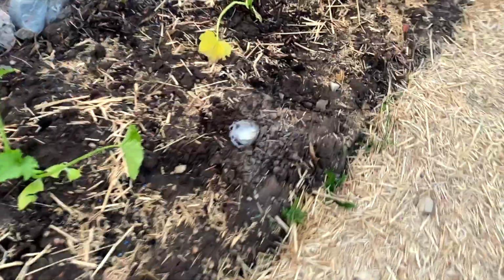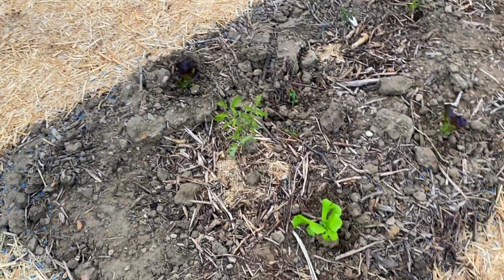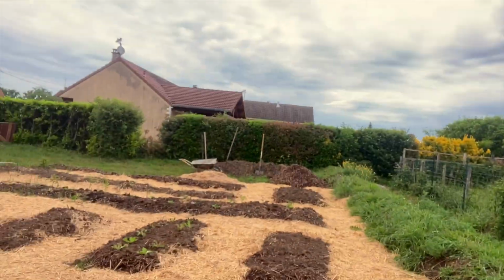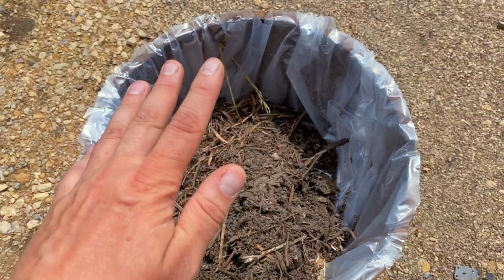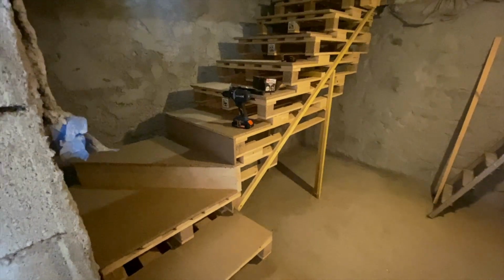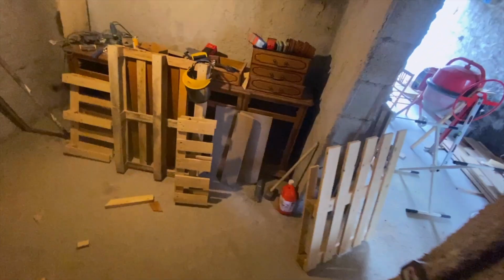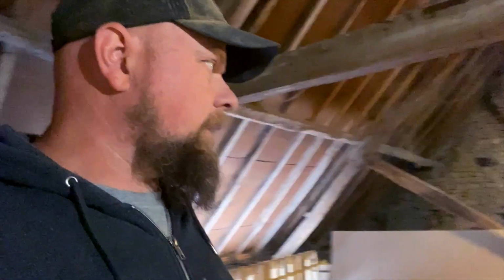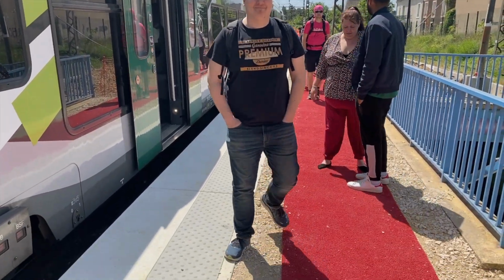Week 38: Transforming Our French Country House in Burgundy – War on Slugs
Week 38: Transforming Our French Country House in Burgundy –
War on Slugs

It was another great week of progress. We finally have a staircase to the upstairs. The team was back to lay a concrete foundation at the edge of our house to protect our cave from any future flooding. J.P. went on a warpath against the slugs and shared his tips on how to get rid of them. To our great delight, J.P.’s brother came for a surprise visit, and we finished the week with J.P. performing at the Rouille Orange one-year birthday party.

Thank you for taking the time to listen to my music. You can stream my songs on Spotify, Apple Music, and Deezer. The links are below. Love you all.

J.P. Kallio
All comments, shares and subscriptions greatly appreciated :-)

Sony a6400
Sony 16-50 oss lens
Canon G7X
Lighter Joby gorilla pod for the G7X
Manfrotto MKCOMPACTLT-BK Compact Tripod (I love this thing! Sturdy and light enough to travel with)
GoPro Hero Session (If I would only have one GoPro, this would be it)
GoPro Hero (This is my backup, and I use it all the time as a second or third-angle camera. But don't get fooled by the price, this is a very capable camera, and the battery life is fantastic! Great camera to get started with GoPro)

To edit I use Final Cut Pro X

The Gear I use to record my music

I record using Logic Pro X
BEHRINGER U-PHORIA UMC1820
Zoom R16
Vocal Microphone
Guitar microphones (these are amazing!)
Mixing and recording headphones

(Above are affiliate links, which mean if you buy a product, at no extra cost to you, I make a little bit of money to help me make more and better vlogs and recordings)